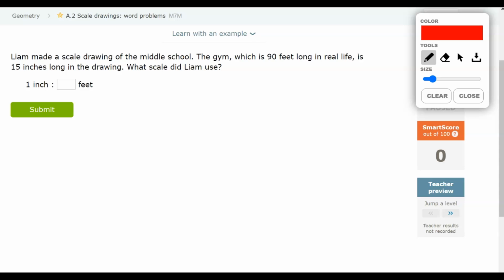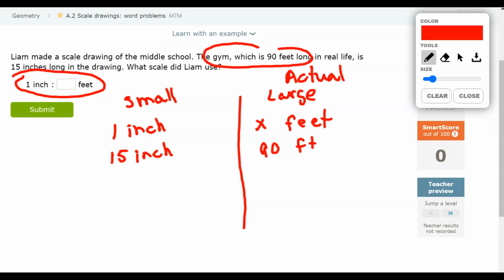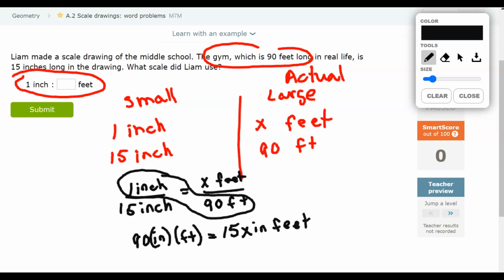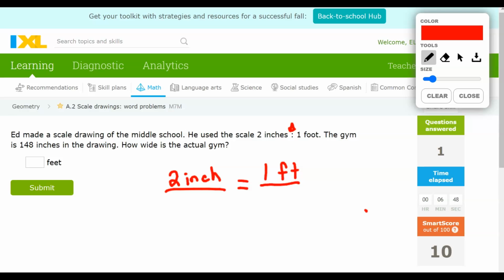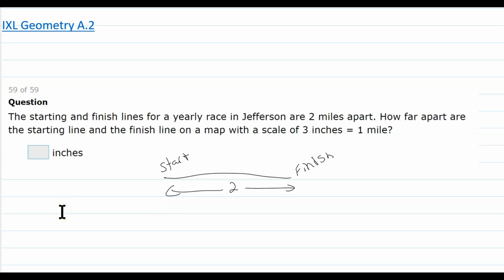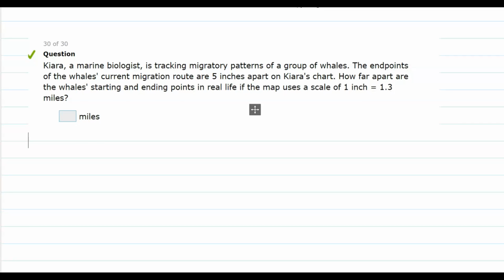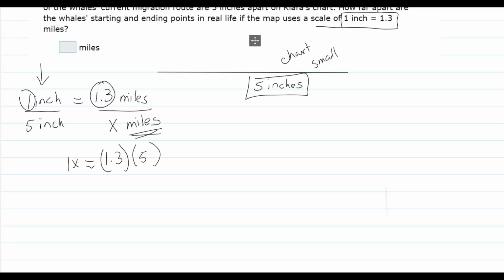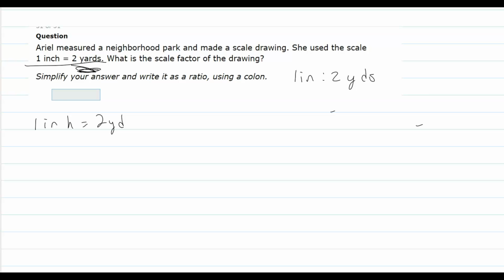IXL Geometry A.2